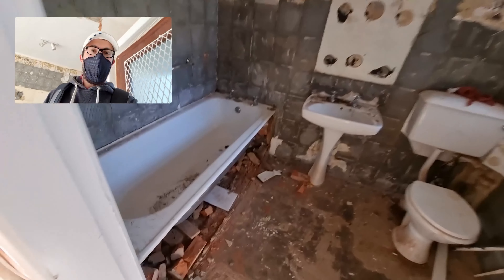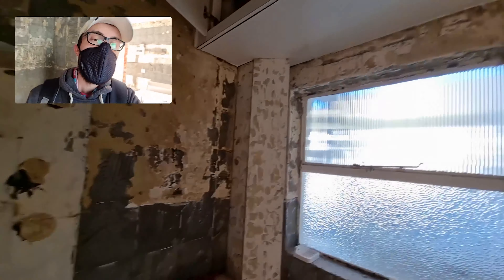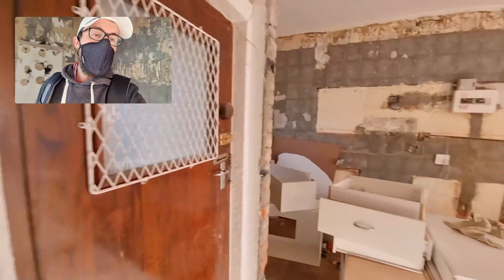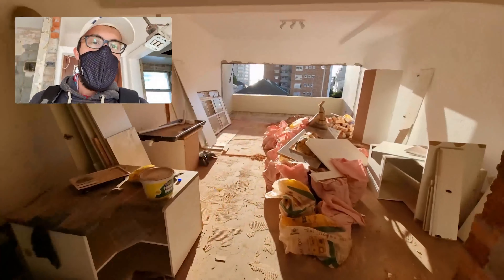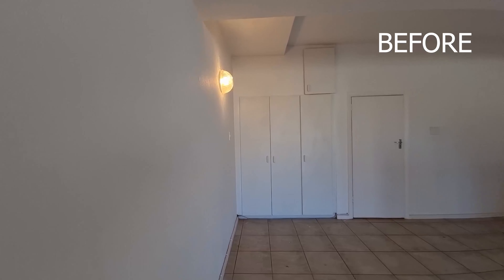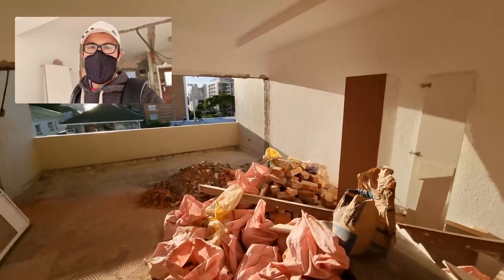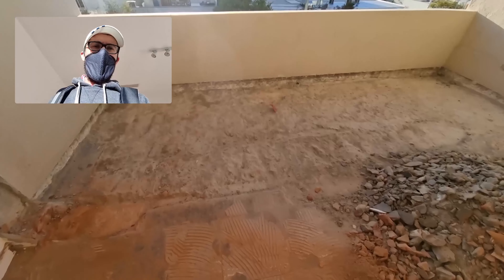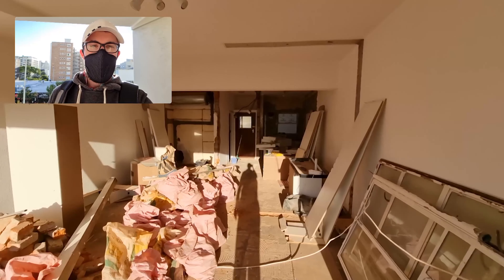The Cupboards have been removed! | Apartment Renovation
🎵 Track Info:

Title: Kimochii by Mona Wonderlick